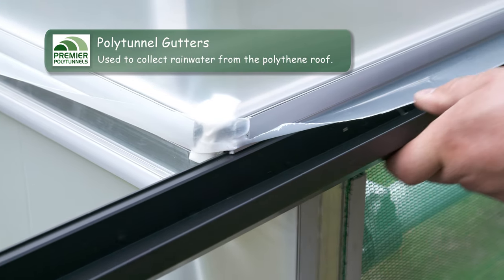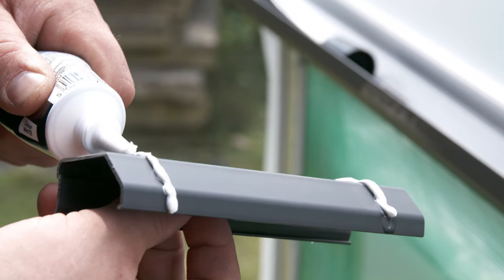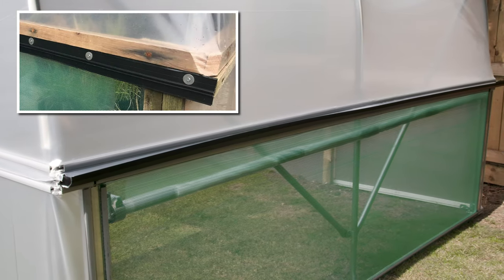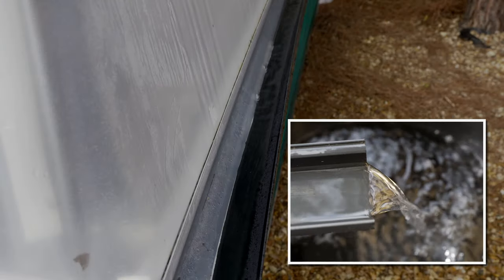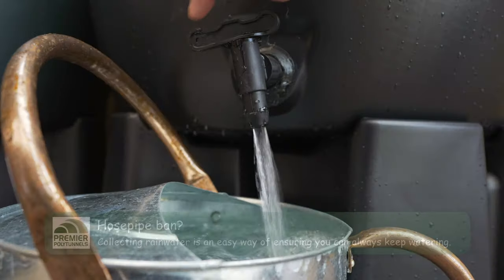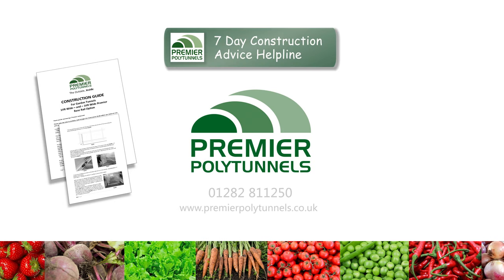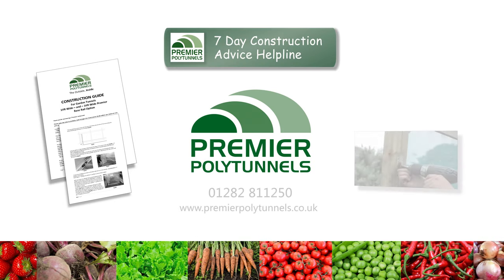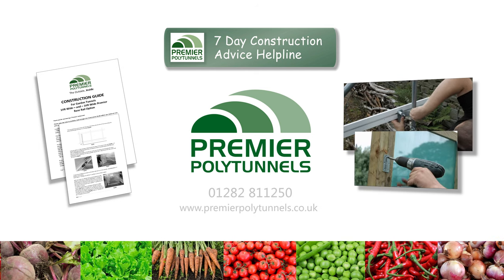Polytunnel Gutters | Polytunnel Guttering System | Polytunnel Gutter Kit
Polytunnel Gutters provide an easy, cost-effective way of collecting rainwater from your polytunnel, ensuring you can always keep watering.
Collecting rainwater provides an independent water supply during hosepipe bans, ensuring you can keep your plants watered during the summer. Rainwater collection is also often used to supplement the main water supply on your plot.
Our Polytunnel Gutters are designed to be used in conjunction with Timber Side Rails or with our Aluminium Side Rails.